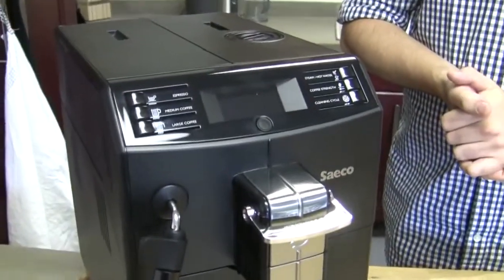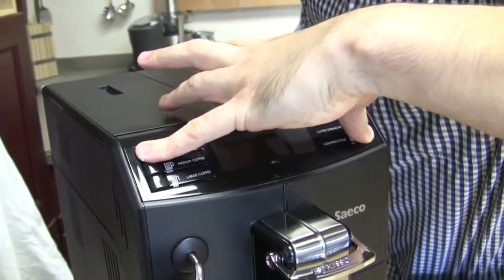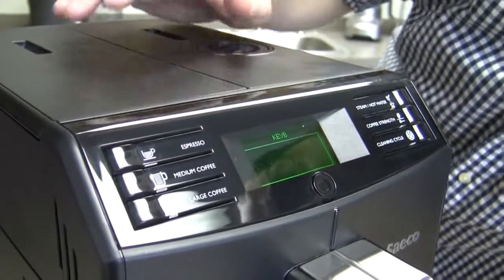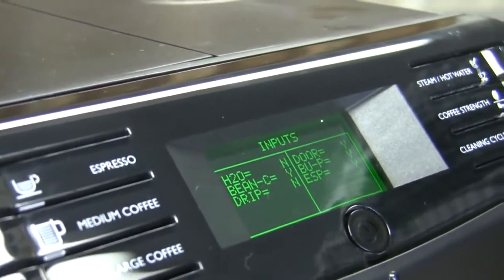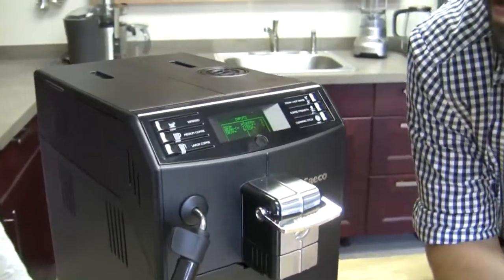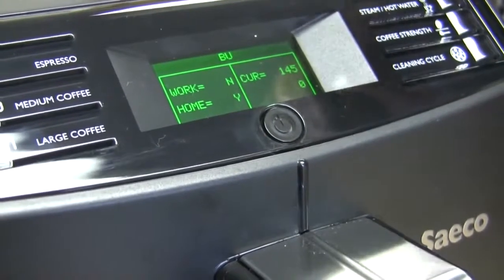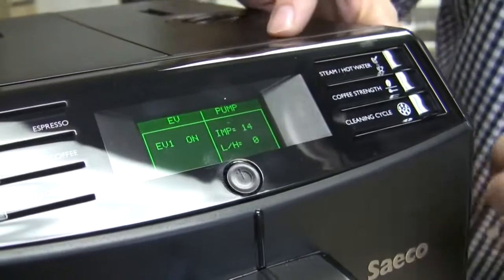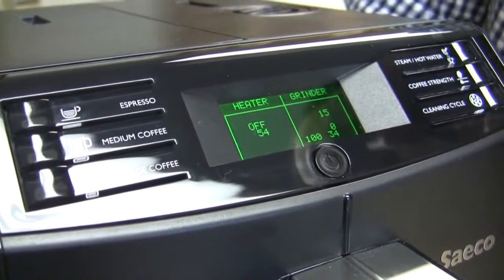SCG Tech Tips: Saeco Minuto Test Mode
Learn the ways of troubleshooting and interpreting your Saeco Minuto via Brendan's detailed walkthrough! Test Mode is a great way to diagnose and resolve iss